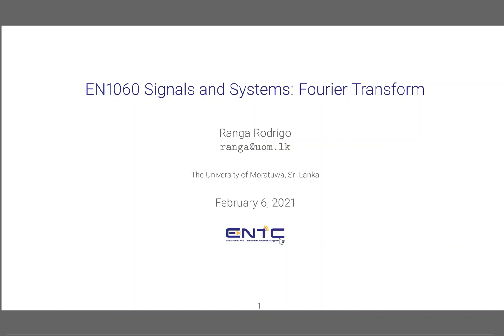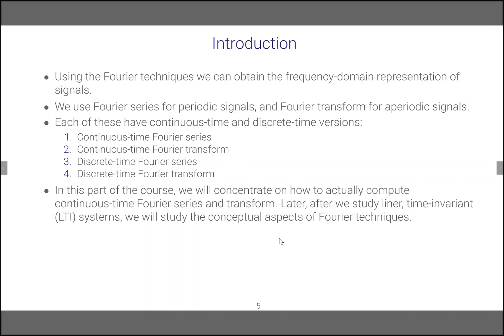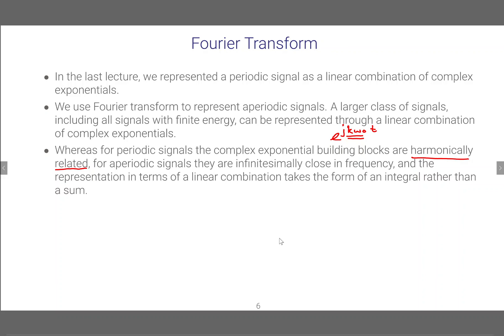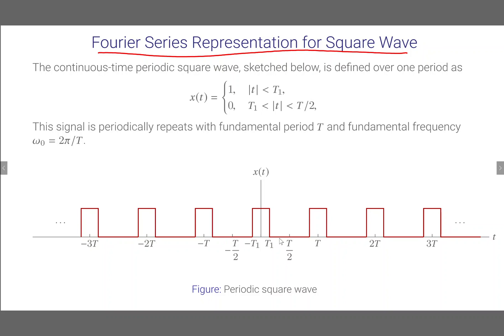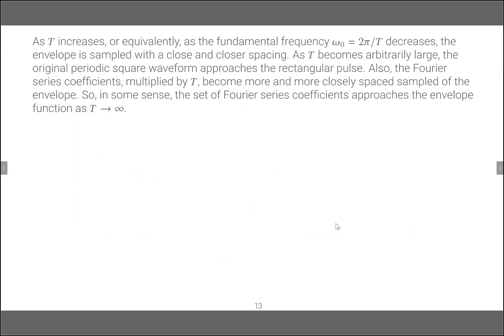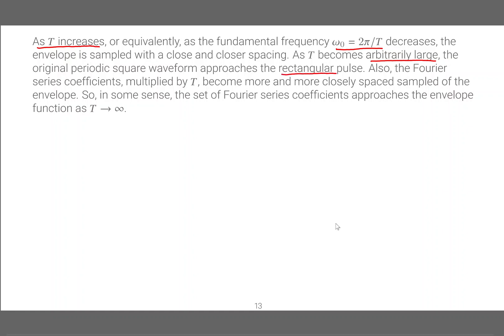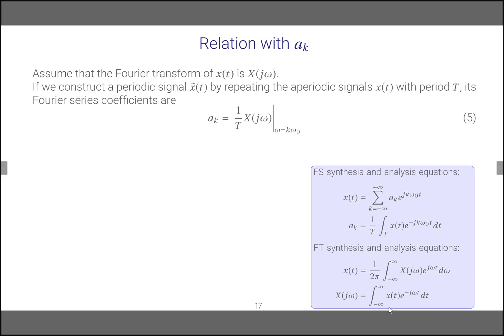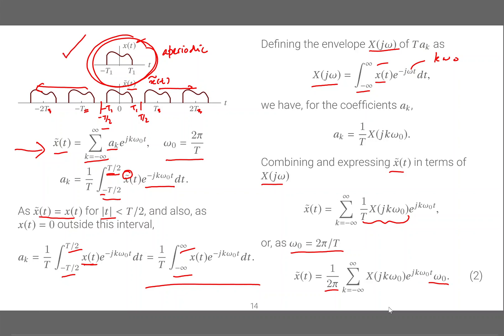EN1060 Lecture 04a Fourier Transform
Continuous-time Fourier transform starting from the Fourier series.